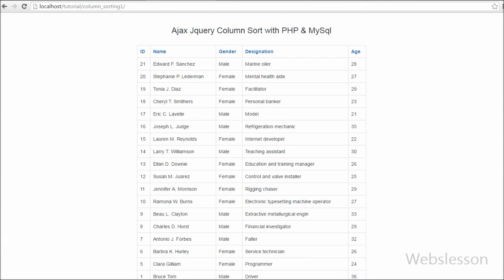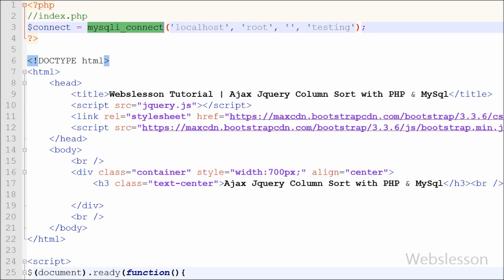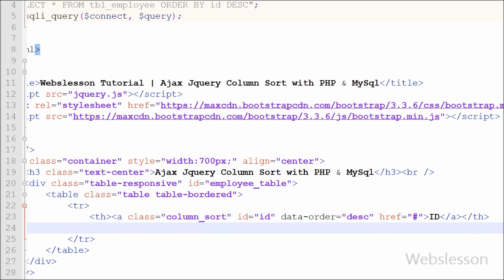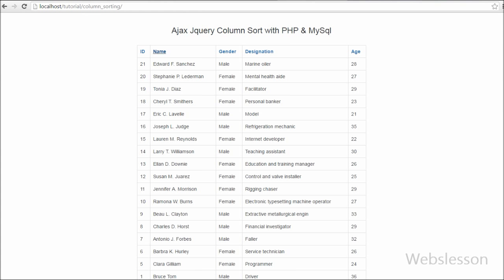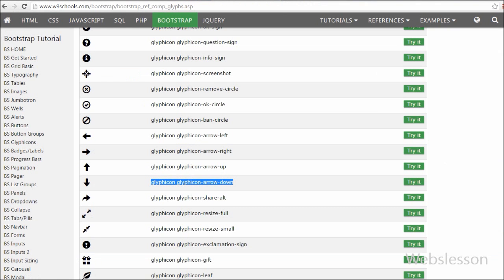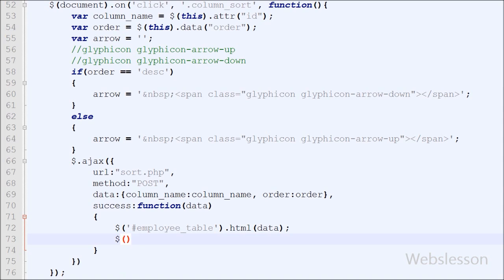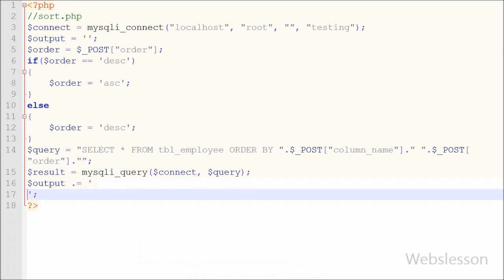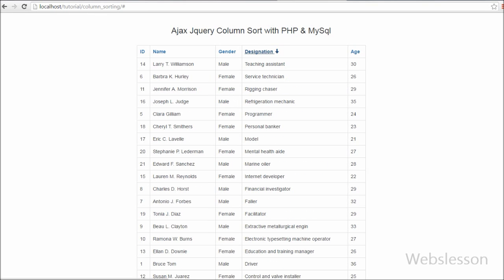Ajax Jquery Column Sort with PHP & MySql